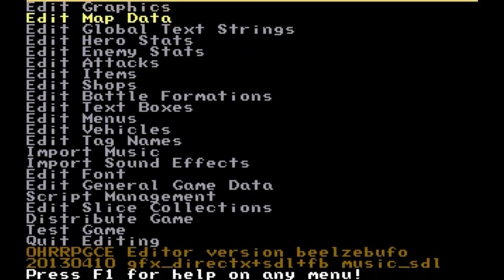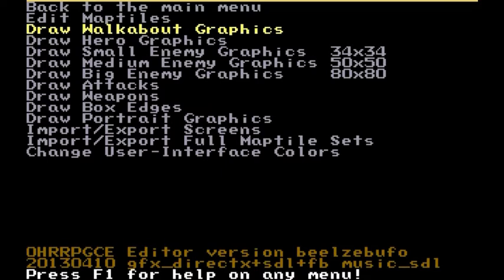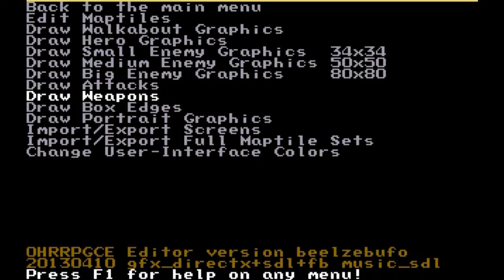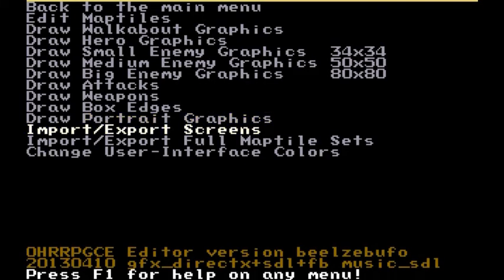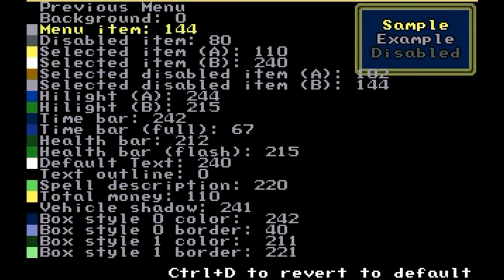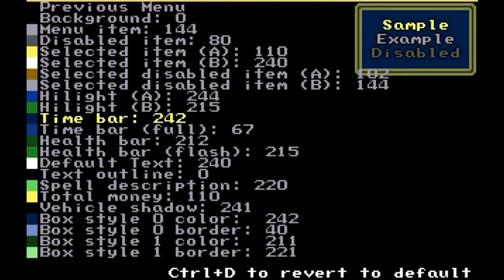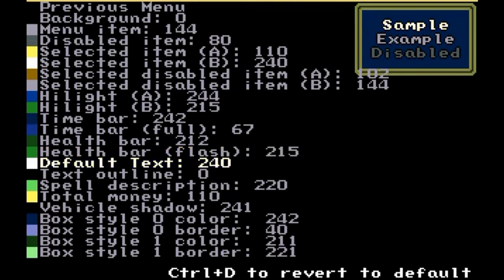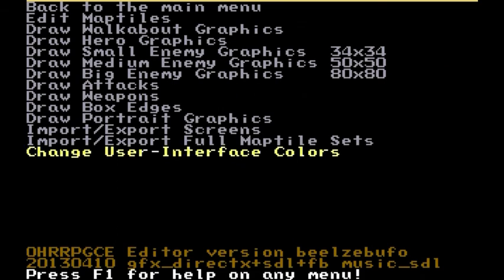OHRRPGCE Tutorials! - Edit Graphic Menu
Wonder what each section of the Edit Graphics menu have to do with what? Then watch here!
Sorry for the music turning out a little too loud in this one. I'm still audible at least.

Want to know how to do something on the OHRRPGCE? Ask me, and I'll share my knowledge.